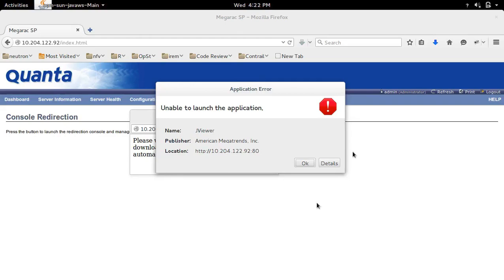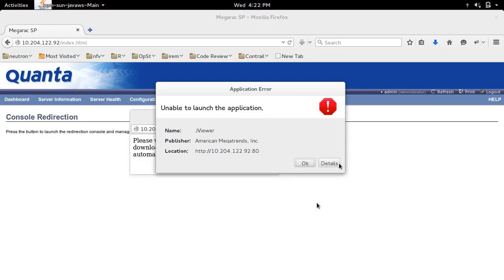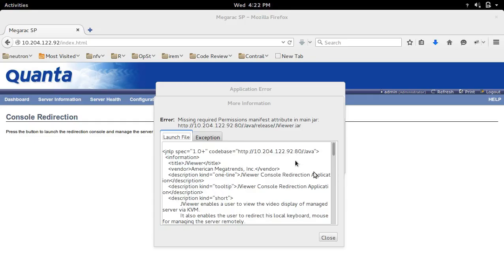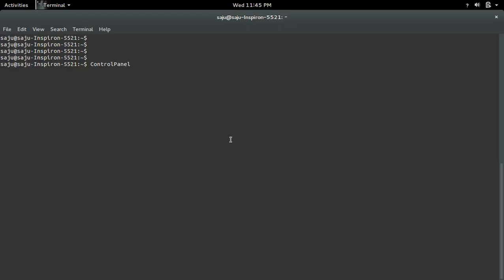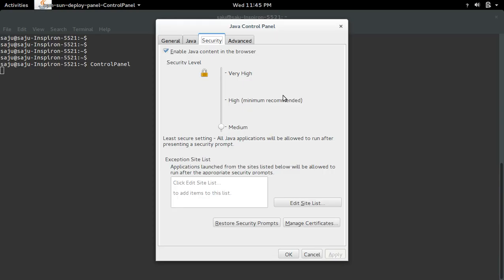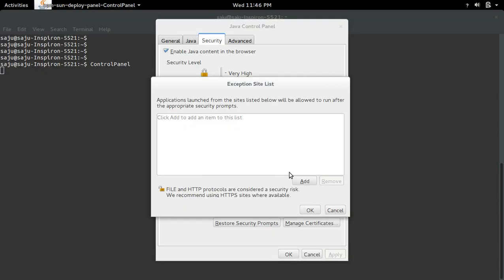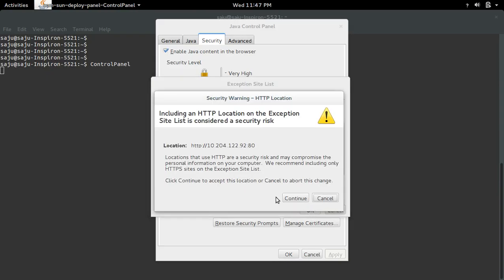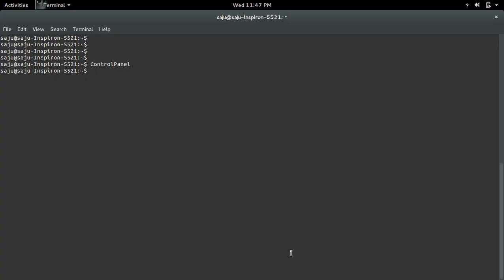Fix Java Error: Unable to launch application